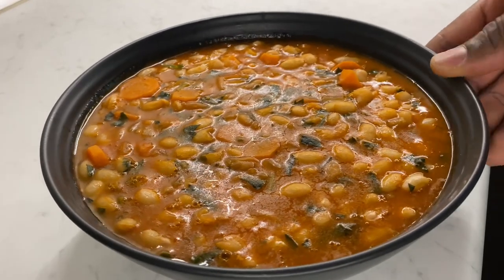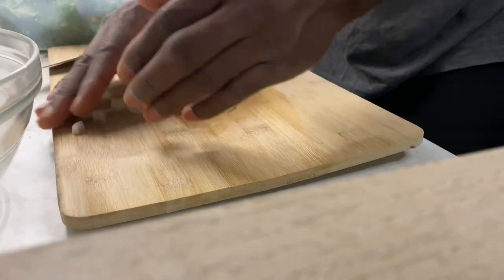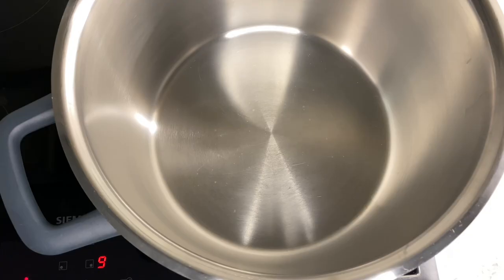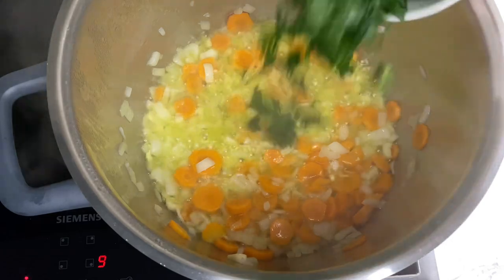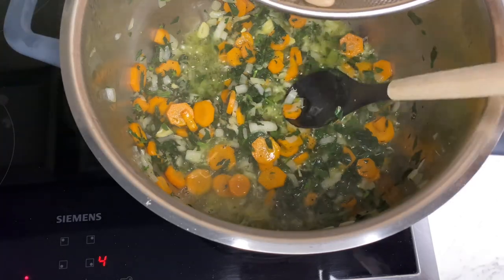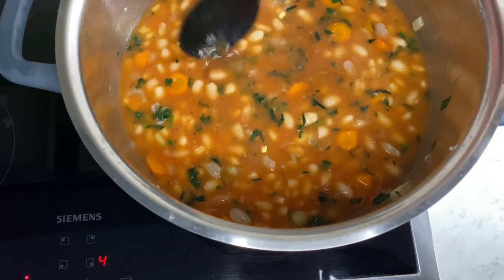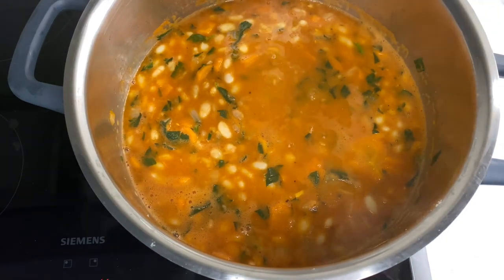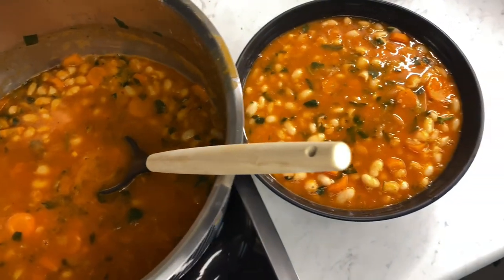Easy Way To Make Fasolada Soup (ο καλύτερος τρόπος για να φτιάξετε φασολάδα)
I love cooking this super healthy and delicious beans for my family & friends, do you want to learn how, it is so easy!!.
Λατρεύω να μαγειρεύω αυτά τα εξαιρετικά υγιεινά και νόστιμα φασόλια για την οικογένεια και τους φίλους μου, θέλετε να μάθετε πώς, είναι τόσο εύκολο!!
 this Recipe is translated in all language check YouTube settings.

INGREDIENTS:
White medium beans (500g)
Carrot (150g)
White Onion (150g)
Tomato Juice (400-450g)
Garlic (2cloves)
Celery (5og)
Coriander (1tsp)
Mint (1/2tsp)
Salt (taste to see)
Black pepper
Verging Olive Oil
Vegetables seasoning (1/2tsp)
INSTRUCTIONS:
STEP1.make sure that the white medium beans are soaked overnight or 24hours.
STEP2. cook in in a pressure pot for about 25-30 minutes ( or in a normal port for 1 hour or 1 hour and half depends, with a medium heat)
STEP3.slice all the vegie as it is shown in this Video
STEP4. when the beans are ready and soften  remove them from the water and throw away the water.
STEP5. heat up a pot by adding some olive oil a pinch of salt , and the sliced vegetables
 after the Vegetables has soften low the heat to medium
STEP6. a Add the beans , tomato juice, black pepper, some vegetable seasoning and add hot water to cover it up turn it and cover, let it cook for about 10-15 minutes
STEP7.Uncover and add 1/2tsp of salt , 1tsp of coriander.1/2tsp of mint ,drops of olive oil and you're ready to Enjoy
ΣΥΣΤΑΤΙΚΑ:
Λευκά μέτρια φασόλια (500 γρ.)
Καρότο (150 γρ.)
Λευκό κρεμμύδι (150 γρ.)
Χυμός ντομάτας (400-450 γρ.)
Σκόρδο (2 σκελίδες)
Σέλινο (5 γρ.)
κόλιανδρος (1 κ.γ.)
Μέντα (1/2 κ.γ.)
Αλάτι (γεύση για να δείτε)
Μαύρο πιπέρι
Ελαιόλαδο ατελείωτο
Καρυκεύματα λαχανικών (1/2 κ.γ.)
ΟΔΗΓΙΕΣ:
ΒΗΜΑ 1. βεβαιωθείτε ότι τα λευκά μέτρια φασόλια έχουν μουλιάσει όλη τη νύχτα ή 24 ώρες.
ΒΗΜΑ 2. μαγειρεύουμε σε κατσαρόλα πίεσης για περίπου 25-30 λεπτά (ή σε κανονική φόρμα για 1 ώρα ή 1 ώρα και μισή εξαρτάται, σε μέτρια φωτιά)
ΒΗΜΑ 3. κόψτε όλα τα λαχανικά όπως φαίνεται σε αυτό το βίντεο
ΒΗΜΑ 4. όταν τα φασόλια είναι έτοιμα και μαλακώσουν τα αφαιρούμε από το νερό και πετάμε το νερό.
ΒΗΜΑ 5. ζεσταίνουμε μια κατσαρόλα προσθέτοντας λίγο ελαιόλαδο μια πρέζα αλάτι και τα λαχανικά κομμένα σε φέτες
 αφού μαλακώσουν τα λαχανικά σε χαμηλή φωτιά σε μέτρια
ΒΗΜΑ 6. α Προσθέστε τα φασόλια, το χυμό ντομάτας, το μαύρο πιπέρι, λίγο καρύκευμα λαχανικών και προσθέστε ζεστό νερό για να το σκεπάσει, γυρίστε το και σκεπάστε, αφήστε το να ψηθεί για περίπου 10-15 λεπτά
ΒΗΜΑ 7. Ξεσκεπάστε και προσθέστε 1/2 κουταλάκι του γλυκού αλάτι, 1 κουταλάκι του γλυκού κόλιανδρο. 1/2 κουταλάκι του γλυκού δυόσμο, σταγόνες ελαιόλαδο και είστε έτοιμοι να το απολαύσετε